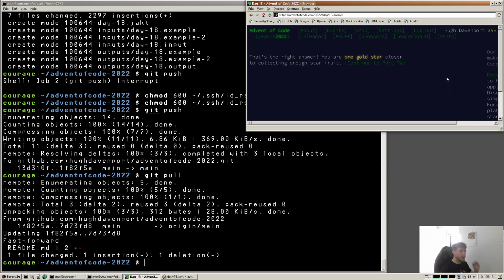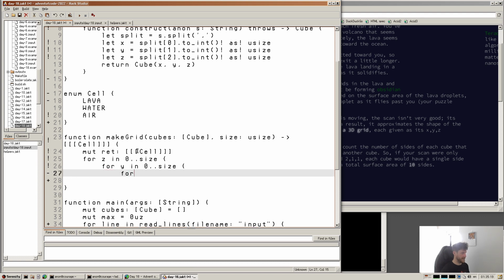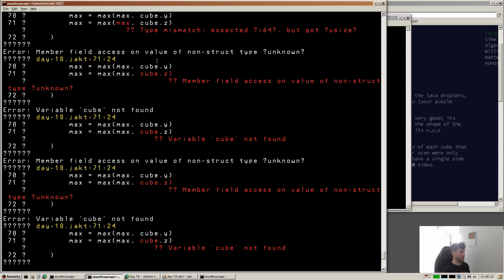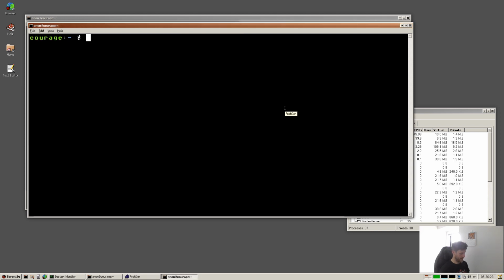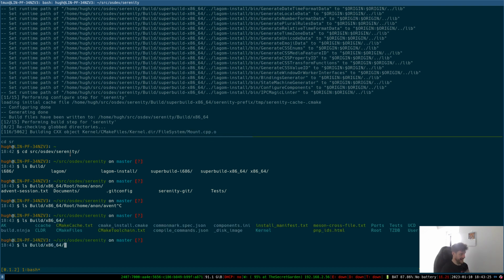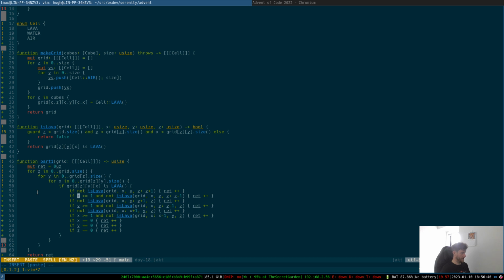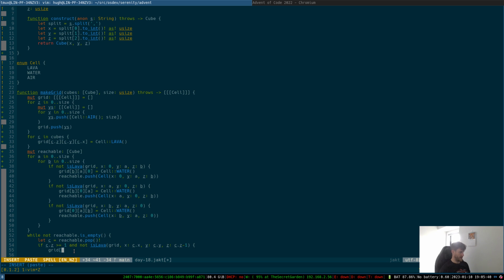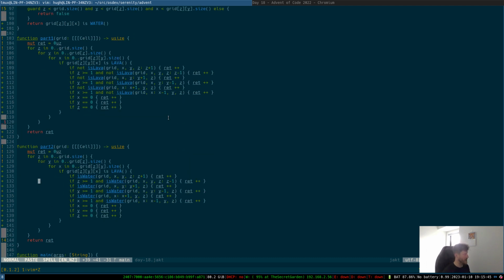Advent of Code 2022 - using jakt on SerenityOS - Day #18 part 2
Solved part 2. Some issues with serenity required finishing the solution on the host machine! Part 1 is done in